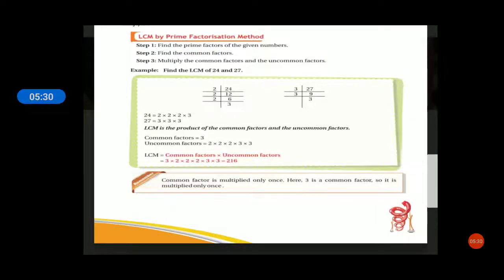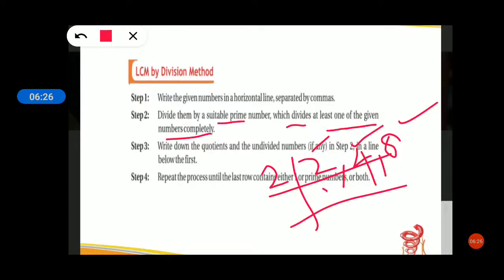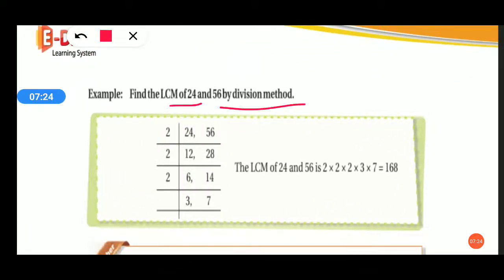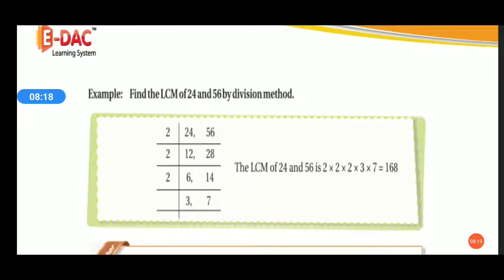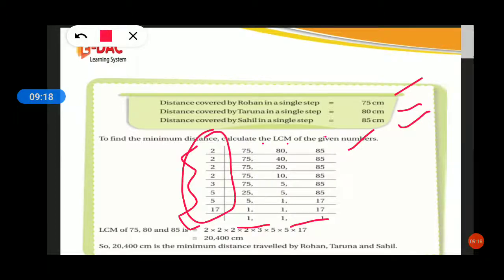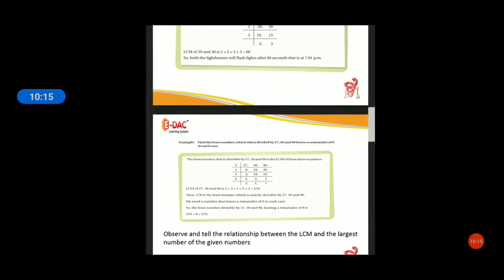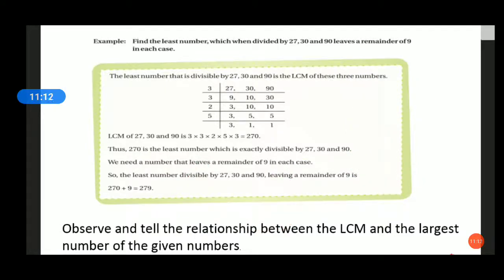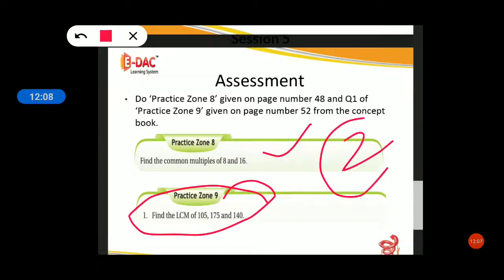11 August 2020